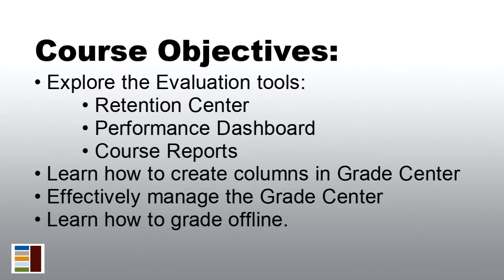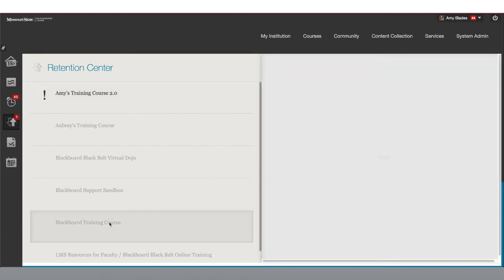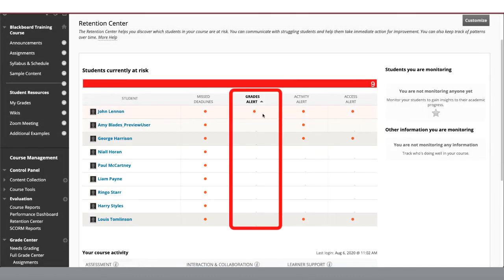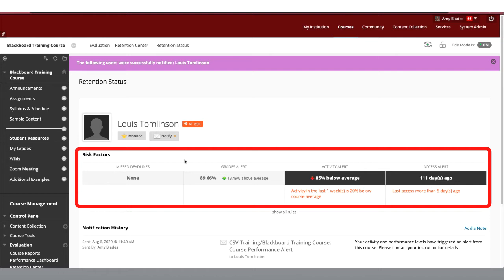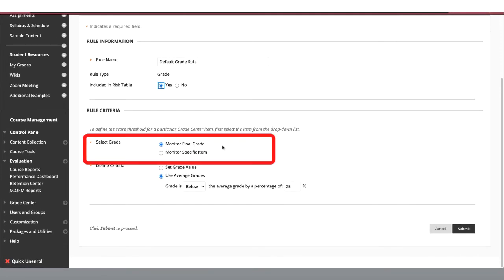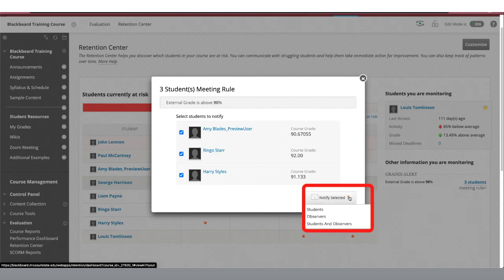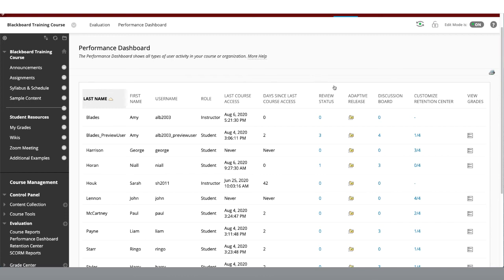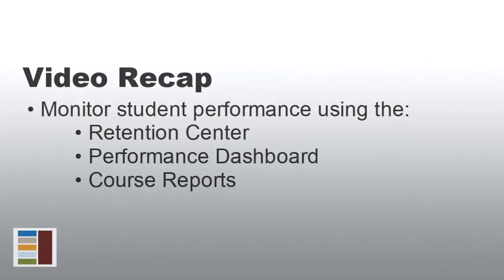Monitoring Student Activity and Performance (Black Belt Level) - Part 1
Part 1 of the Monitoring Student Activity and Performance series, and the eighth video in the Black Belt level training of the Blackboard Black Belt training series.